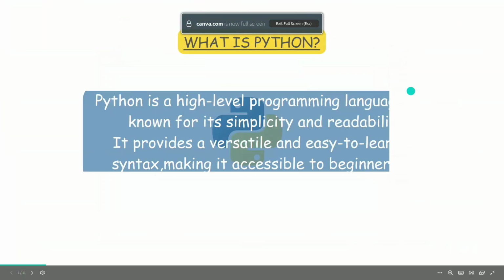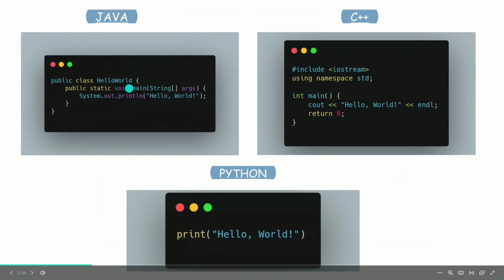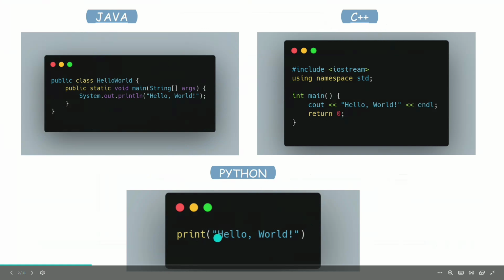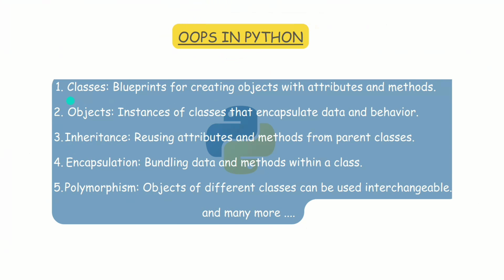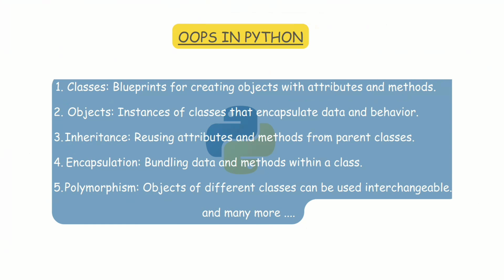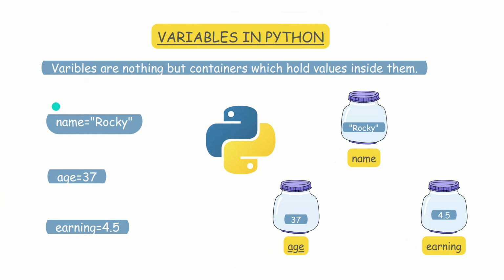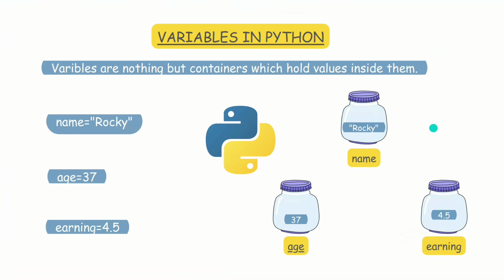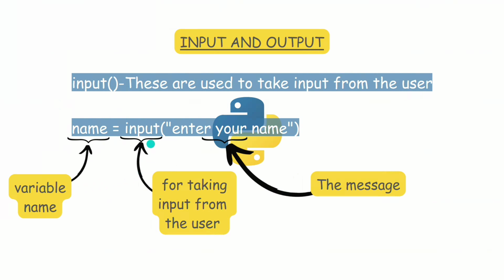AN INTRODUCTION TO PYTHON BY EAT&CODE... QUICK PYTHON INTRO🔥🔥🔥🔥🔥